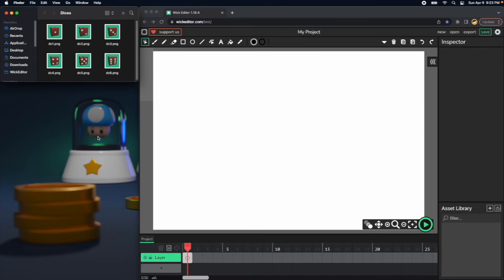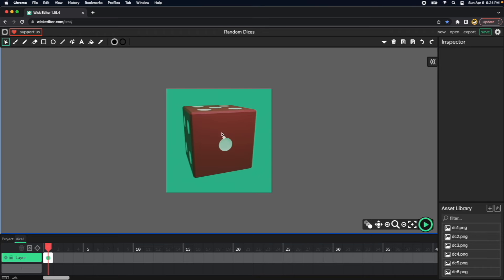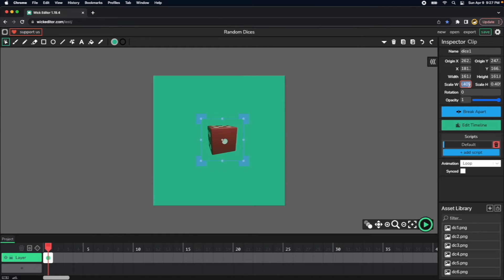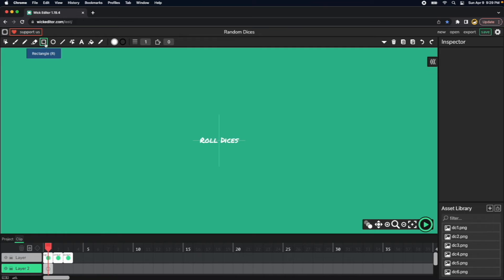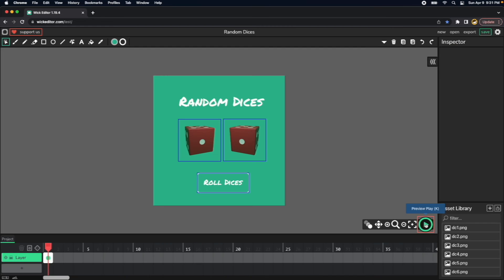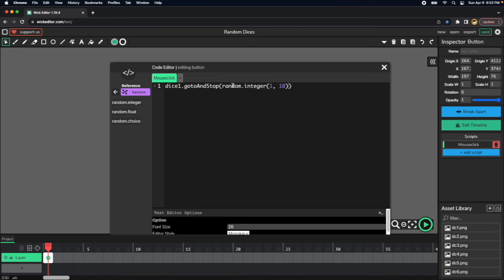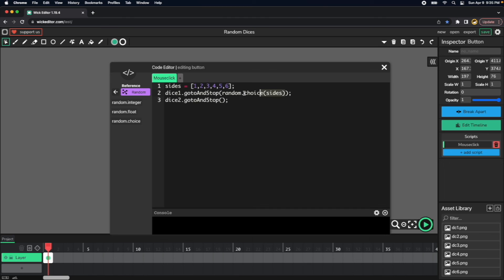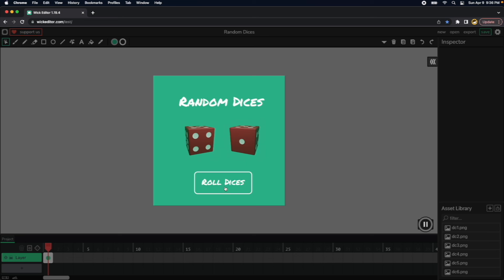Ep22: Wick-Editor - Random Dices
Try Wick Editor, is free.